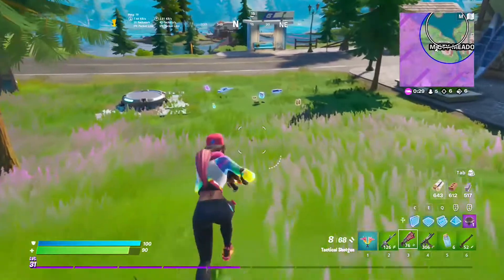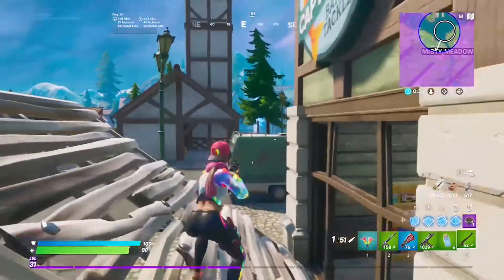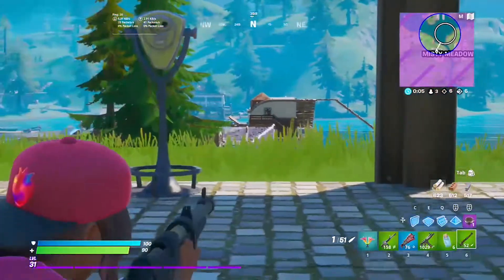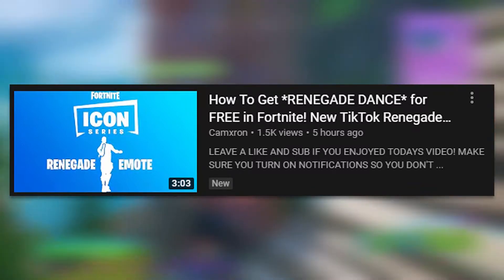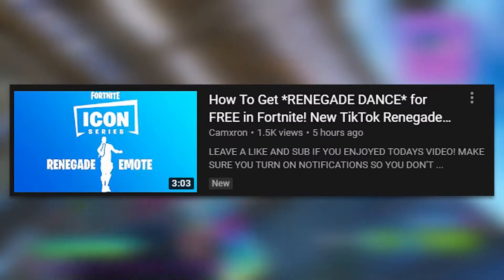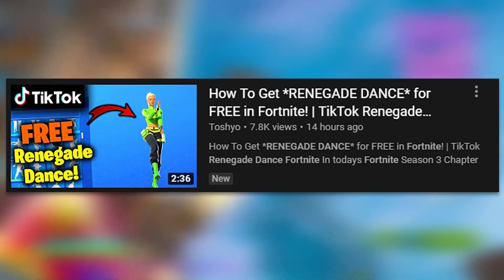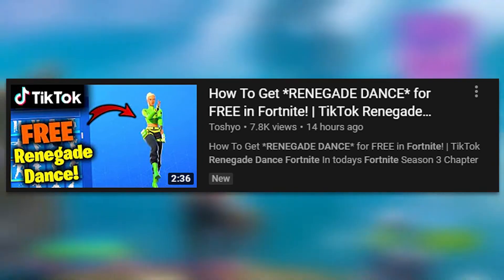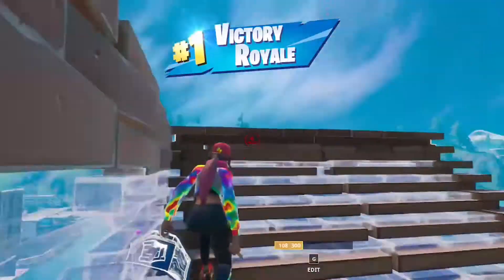Fortnite - NEW *RENEGADE* (TIKTOK DANCE) EMOTE CLICKBAIT ISSUE!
Use Code GaryTheCreator in the Fortnite Item Shop to support me!